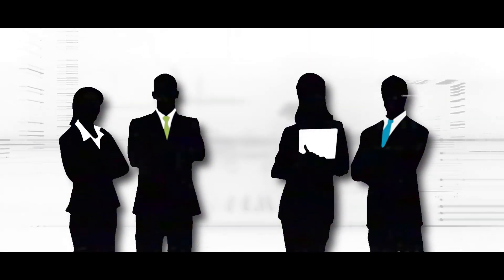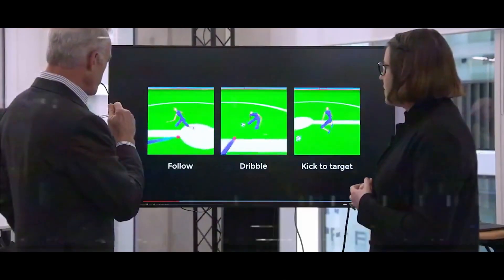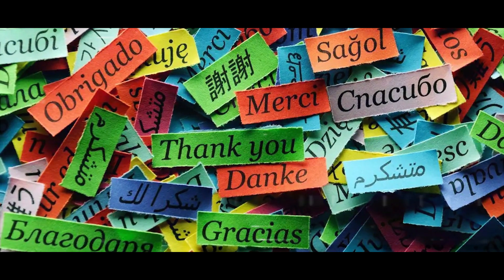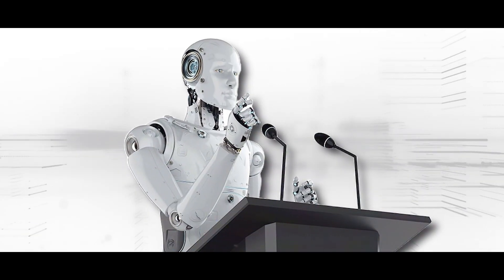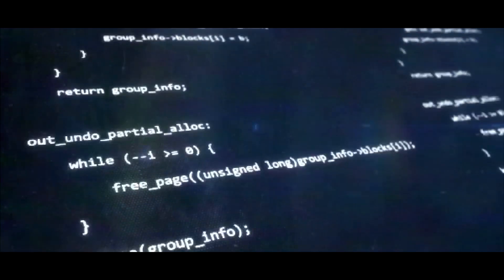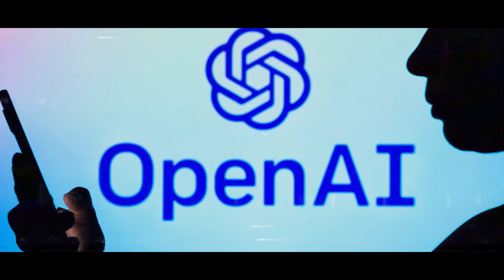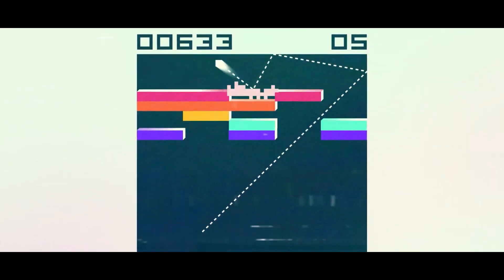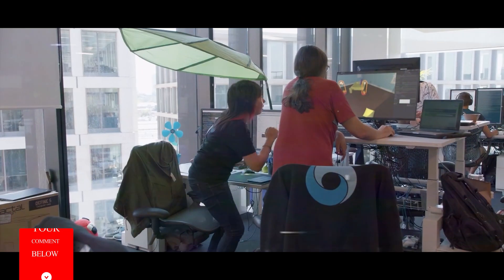How Google's Deepmind Will Eclipse ChatGPT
Google's cutting-edge AI branch, DeepMind, is coming back to ChatGPT with a study project that will change the world. DeepMind wants to beat OpenAI's ChatGPT and build on the success of its first AI masterpiece, AlphaGo, by mixing AlphaGo's strategies with the language skills of models like GPT-4.  We are going to talk about how Google's Deepmind will beat ChatGPT today.